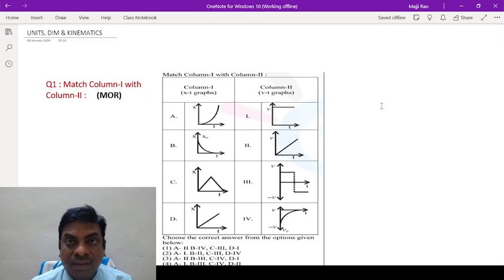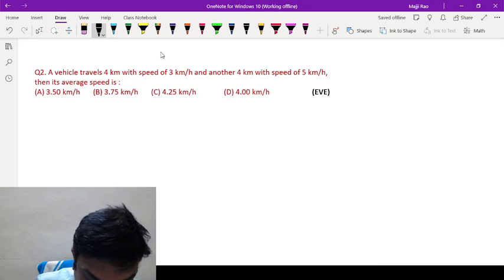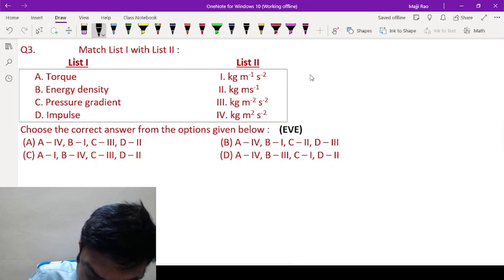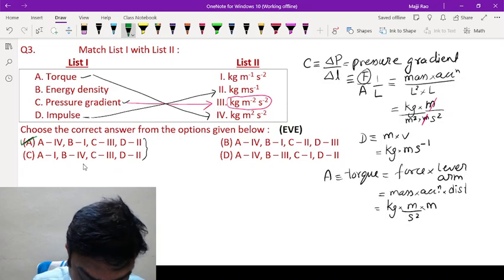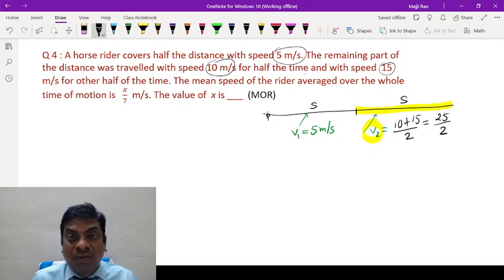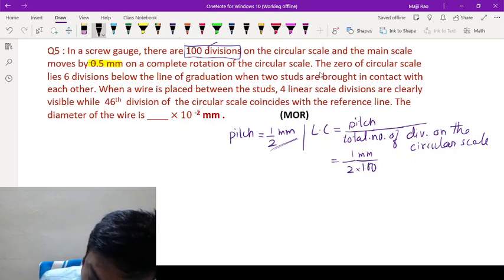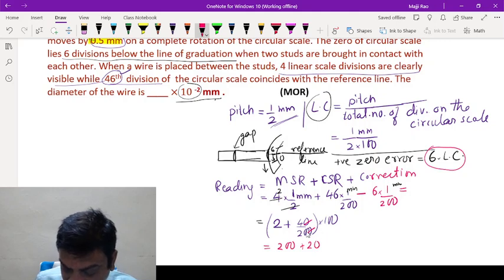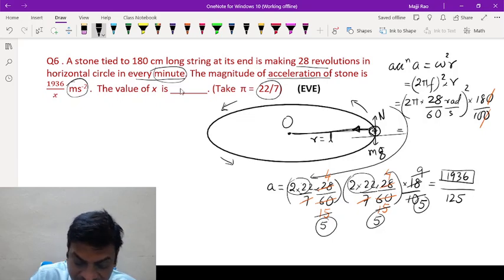JEE MAINS 2023 JAN 30 PHYSICS QUESTIONS BASED ON UNITS, DIMENSIONS & KINEMATICS WITH SOLNS.